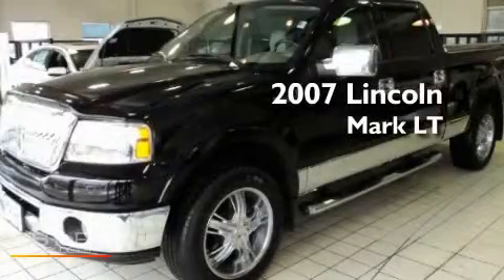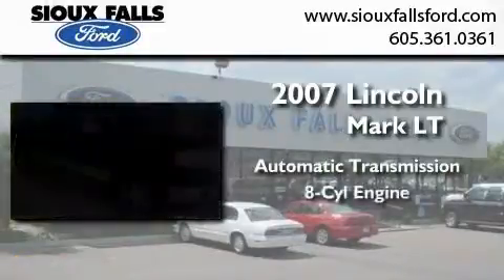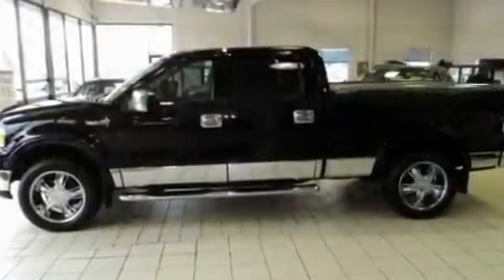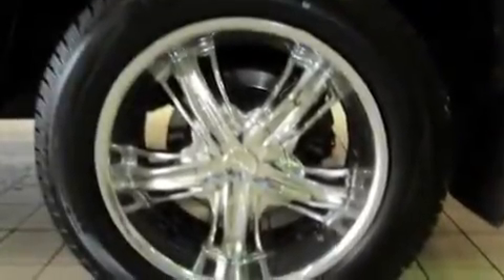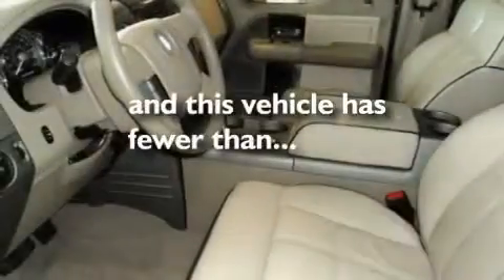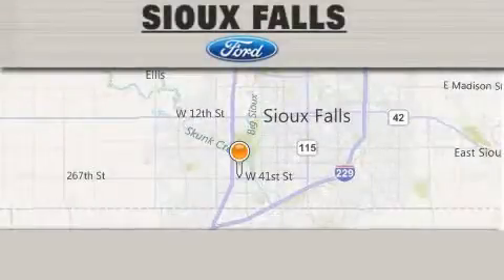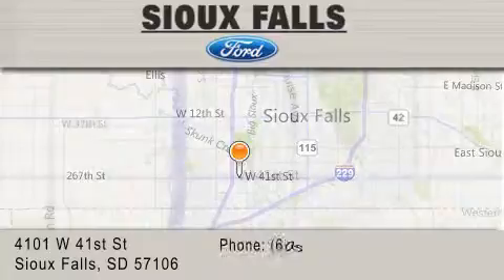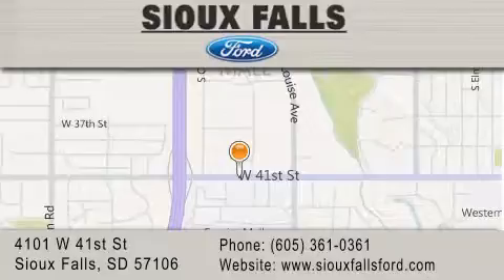Preowned 2007 LINCOLN MARK LT SIOUX FALLS SD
Year : 2007
 Make : LINCOLN
 Model : MARK LT
 Engine : 5.4 V-8
 Trans . : AUTOMATIC
 Exterior : BLACK
 Miles : 58,326
 Interior : TAN LEATHER
 Stock : P59481A